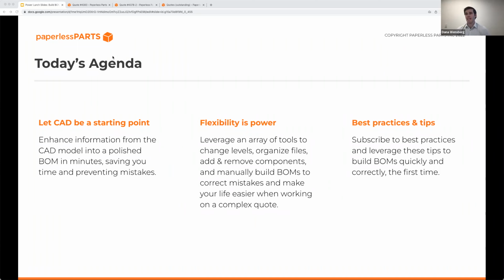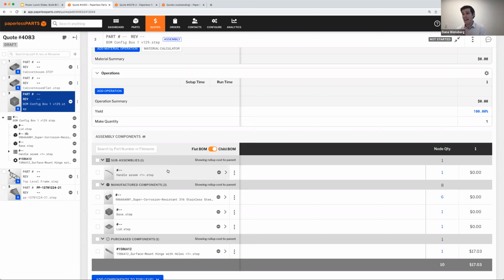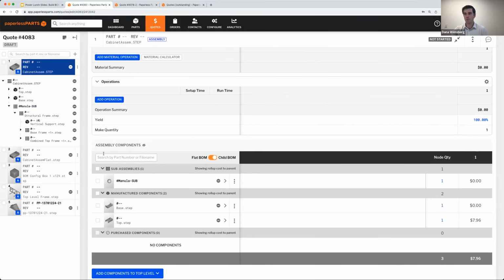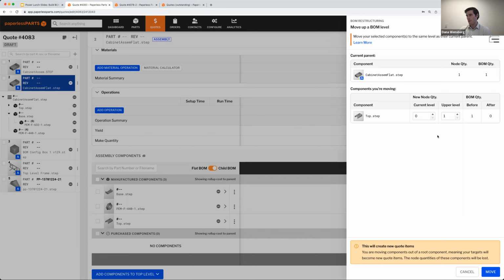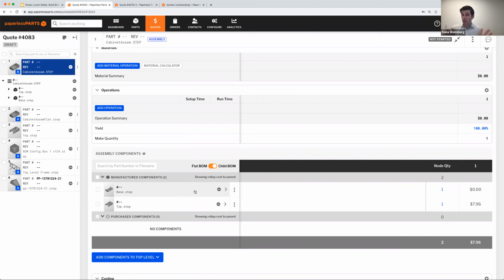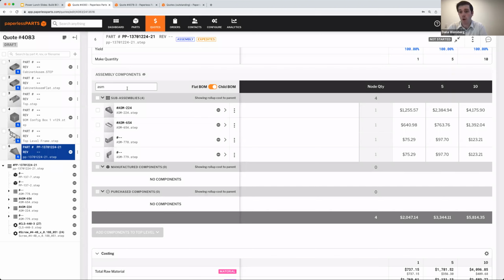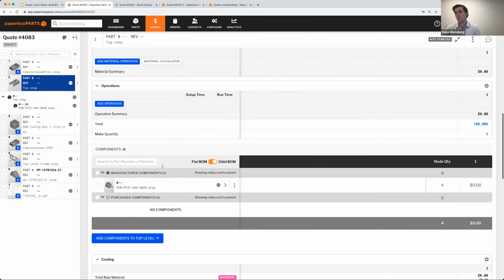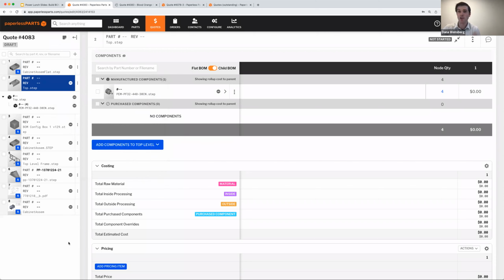Power Lunch Episode 13: Build BOMs Your Way with Paperless Parts' "Better BOM Builder"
Building out your bill of materials (BOM), the comprehensive list of parts, assemblies, subassemblies, documents, drawings, CAD models, and other materials required to create a product, just got a whole lot easier. If you quote assemblies in Paperless Parts, watch this episode to see how to use our "Better BOM Builder" to edit the CAD-extracted quantity of components, move them up or down in the tree structure without having to leave Paperless Parts (or even your quote), and send more accurate quotes, with fewer mistakes, in less time.